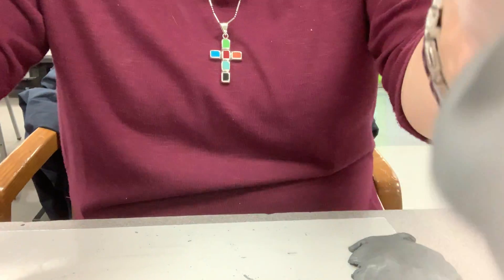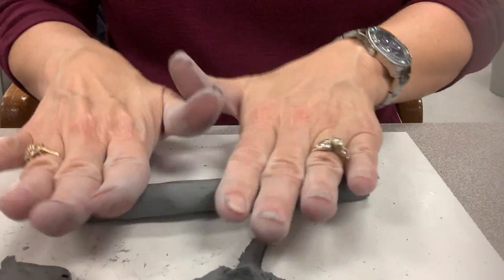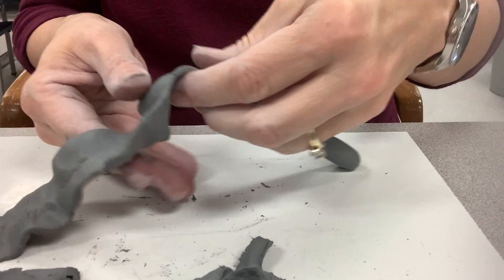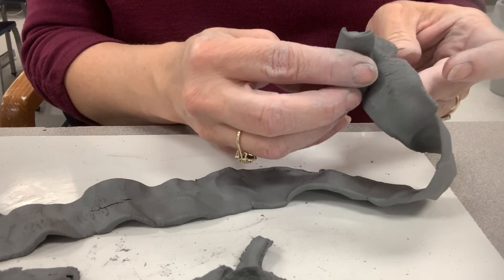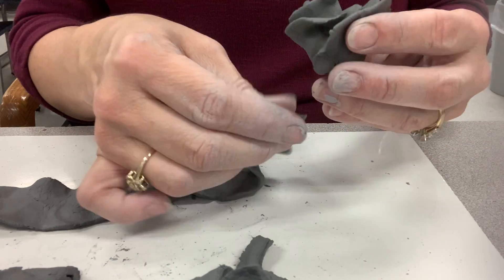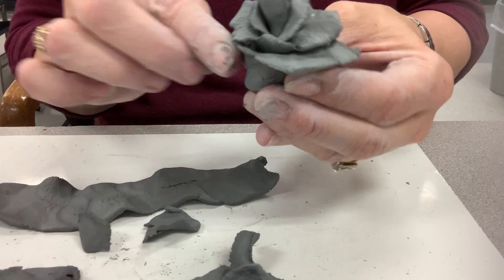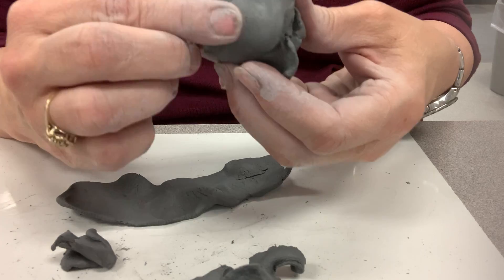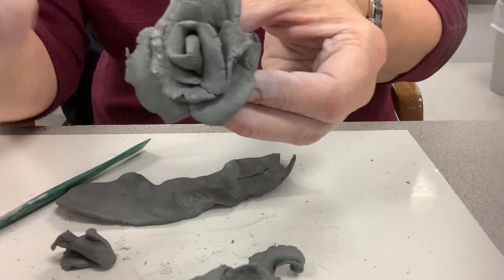making a rose from a coil